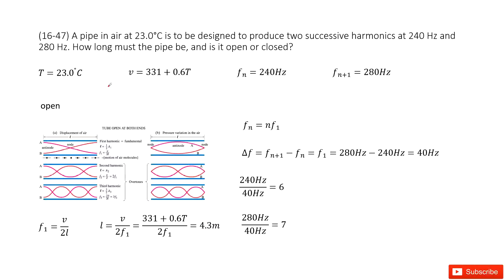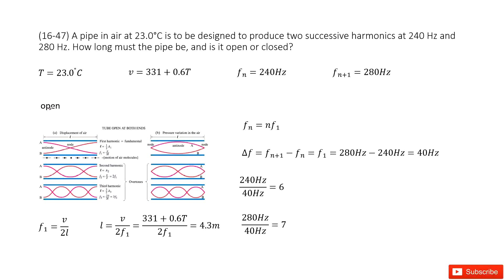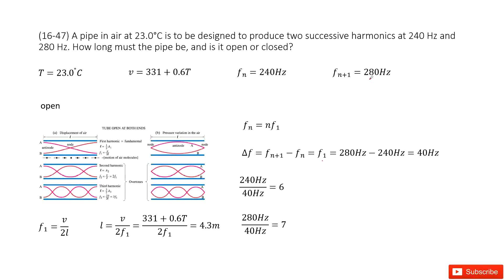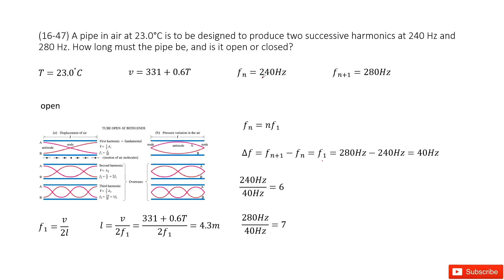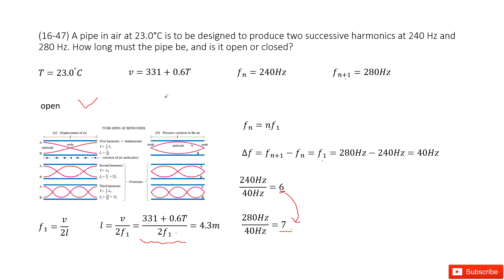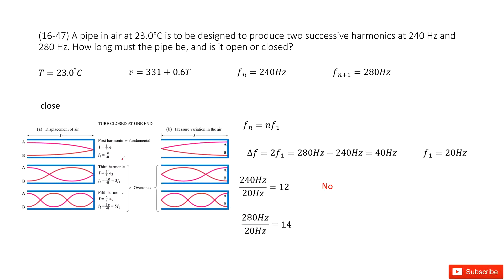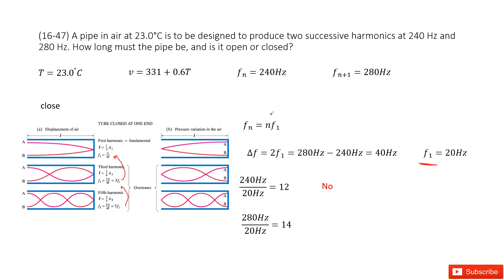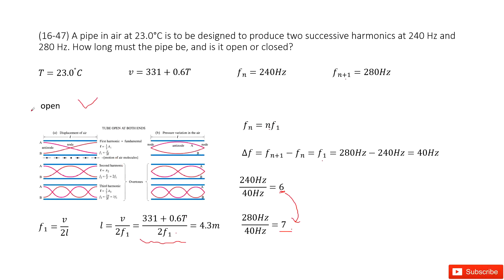(16-47) A pipe in air at 23.0°C is to be designed to produce two successive harmonics at 240 Hz and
(16-47) A pipe in air at 23.0°C is to be designed to produce two successive harmonics at 240 Hz and 280 Hz. How long must the pipe be, and is it open or closed?